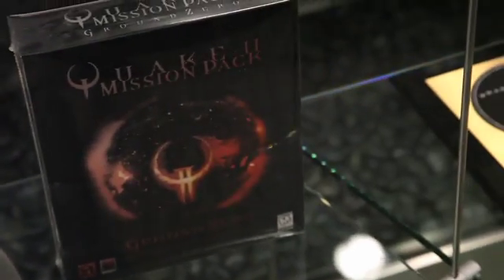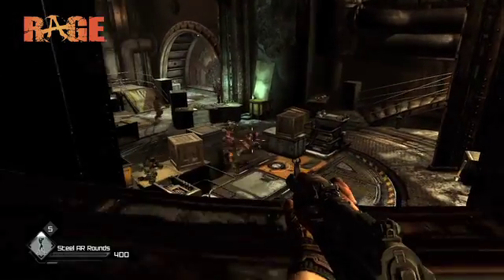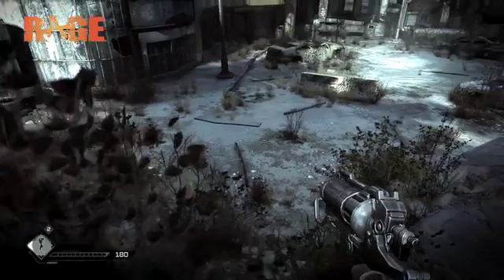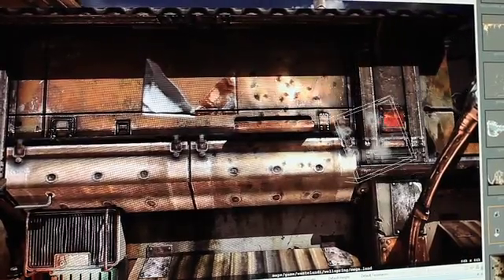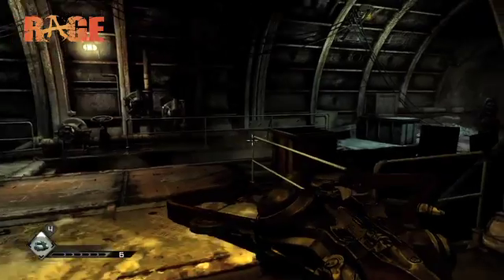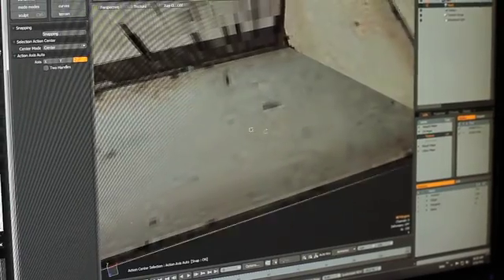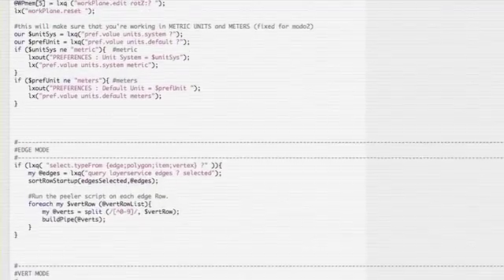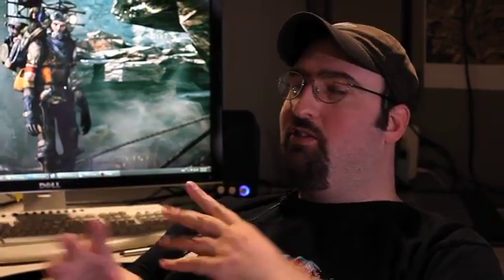Seneca Menard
Interview with the lead technical designer of id Software on their use of Modo 501 by Luxology to create game environments, such as their latest first-person rpg RAGE.
[Video Editor, Final Cut Pro 7]